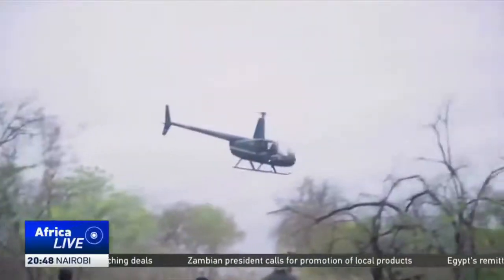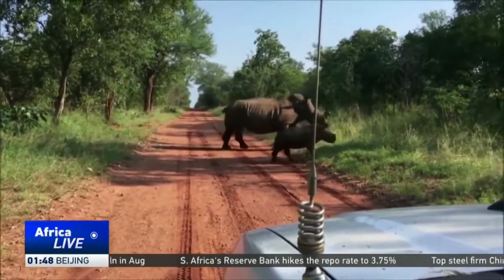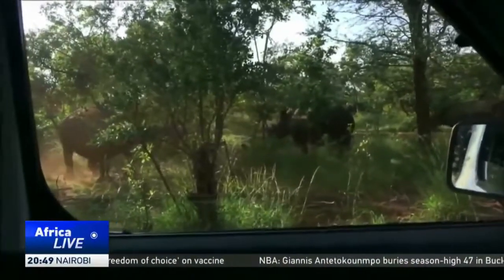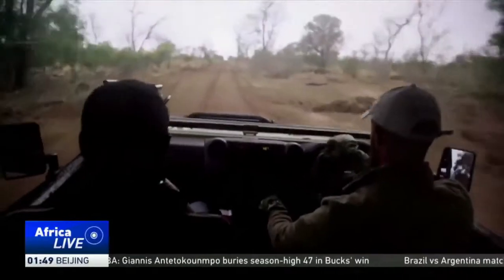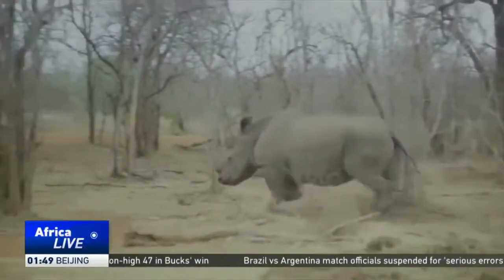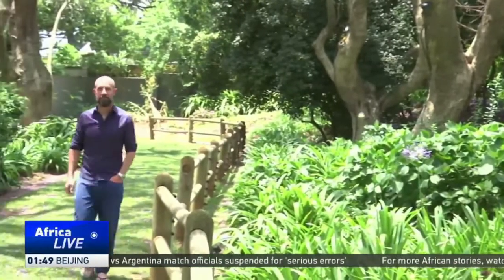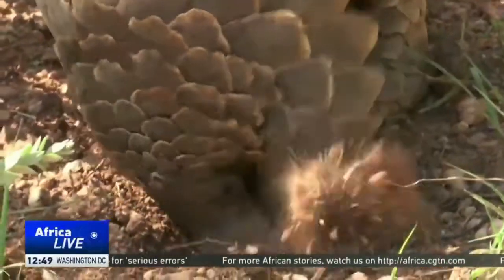ZN News Agency - Rhino Horn NFT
We look at the auction where the first ever Rhino Horn NFT was sold in order to help the efforts with rhino conservation here in South Africa.